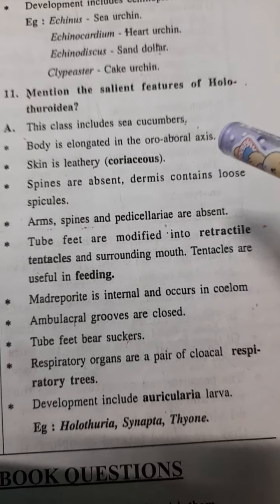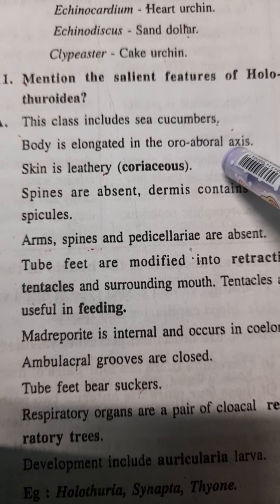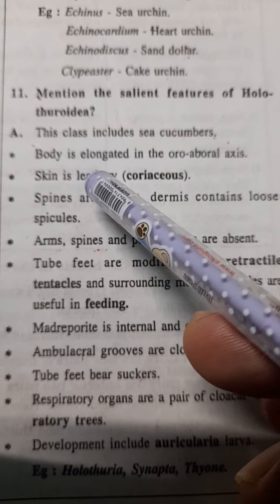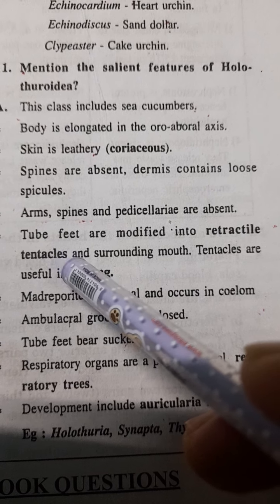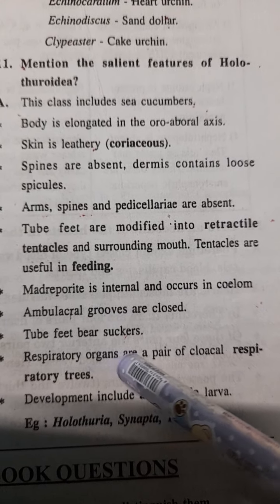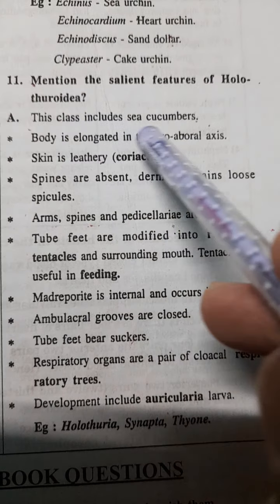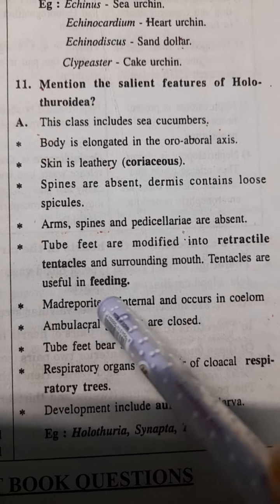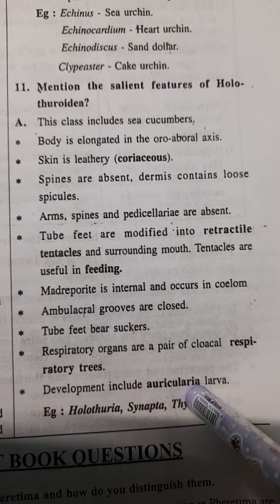animal diversity 1 ipe 4 marks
11 question